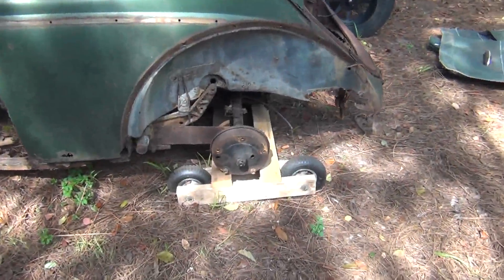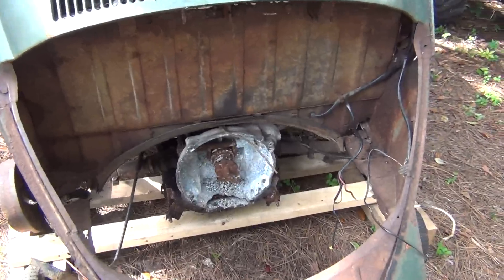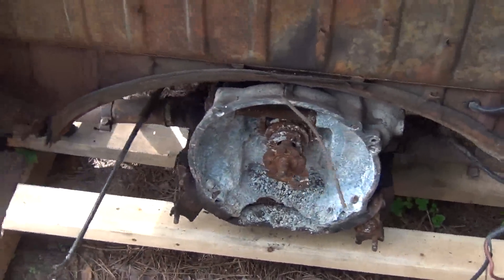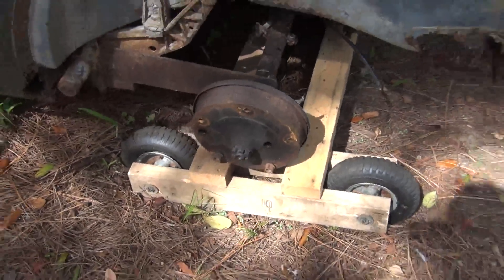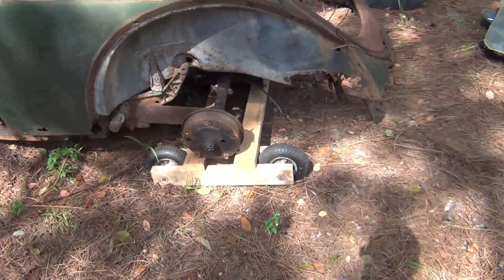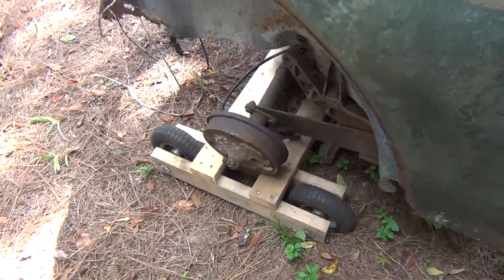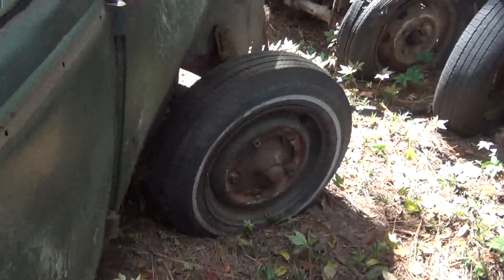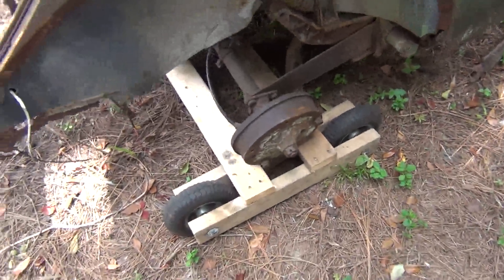ROTTEN OLD 1956 Oval VW Beetle - 3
Couldn't get the rear drums to turn even after removing the drums and ensuring they were free.  I suspected the transmission was stuck in the gear, and the engine was seized so after 3 days of pulling and prying and lots of swearing and alcohol the engine was finally removed.  But it was discovered that the transmission is rotted out and literally frozen and despite the frozen engine being removed I still could not get the drums to turn.  So the Beetle sat in my driveway for long enough so I constructed a temporary dolly with in-line wheels to get the car moved into the yard where it was obscured from public view before code enforcement comes sniffing around issuing citations. (I have an old man neighbor that likes to call them, and while I have never had a run in with him, I'd like to keep it that way!)

History: Began to strip down the body of this 1956 VW Beetle, removed the fenders, hood, and freed up all the wheels that were locked up.  It almost rolls again except I can't get it out of gear for some reason, and the engine is frozen, so I've gotta remove the engine yet.

History: This is my numbers matching 1956 Oval VW Beetle!  IT HAS A TITLE, TOO!   Its very rusty and is quite a mess, but I've been hunting for one that needed massive work for years to build a nice custom, and I actually found this one just down the street from my house!

Looking forward - I will probably find myself selling off most of my VW stuff so I have more space to deal with rebuilding this car.   Lots more on this in the future!

Be a fan of Skeeter the Duck on her very own Facebook Fan Page!